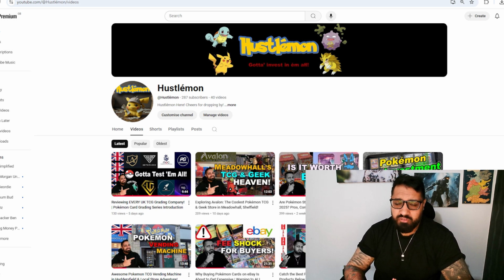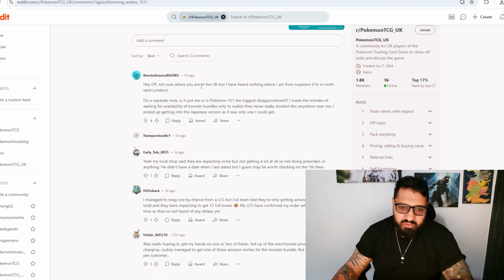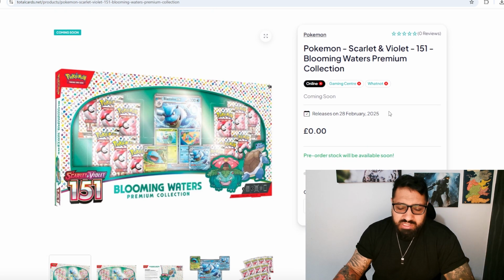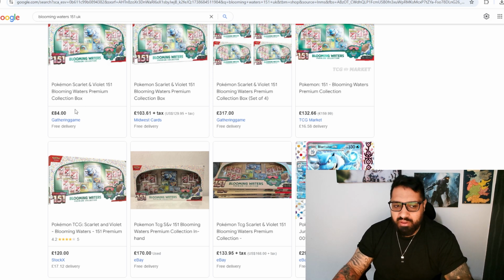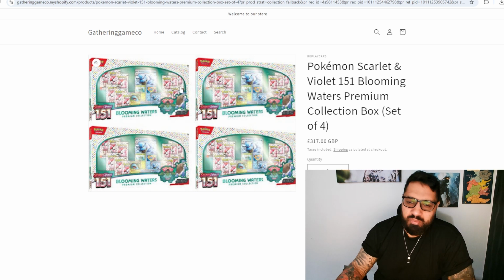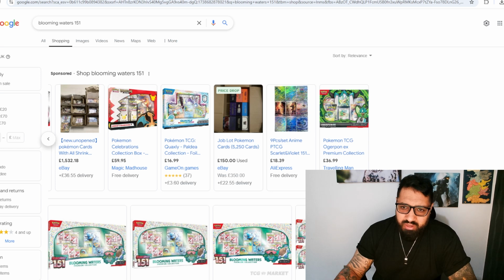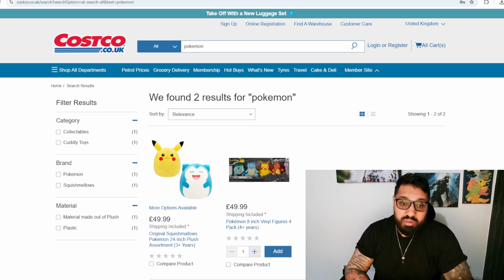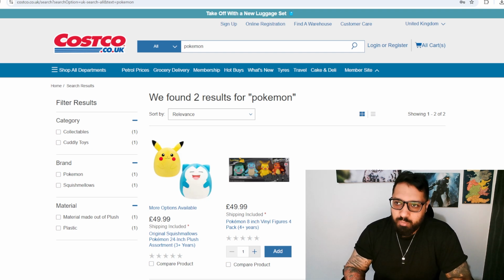Pokémon 151 Blooming Waters: UK Release FACTS! Where to Buy & Avoid These Websites!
Hey guys, it’s Hustlémon! With the upcoming UK release of Pokémon 151 Blooming Waters, there's been a lot of confusion, misinformation, and straight-up scalping happening in the US and Canada. Some people are spreading false release dates, while others are trying to overcharge buyers who don’t have the facts. In this video, I’m here to set the record straight and give you the REAL information on where to buy this set in the UK.

⏳ 00:00 – Intro
📅 01:46 – Discussing the confusing release date
💰 02:40 – Websites creating confusion
🛒 09:16 – Where to Buy Pokémon 151 Blooming Waters in the UK
🚨 10:08 – Final Thoughts & Mini Rant!

⚠️ Don’t fall for scalpers! and don’t overpay for Pokémon 151 Blooming Waters when it releases in the UK!

💬 Drop a comment if you have any questions or thoughts on this release!